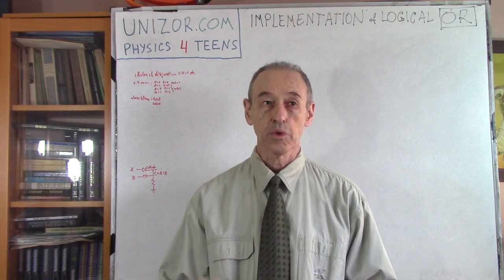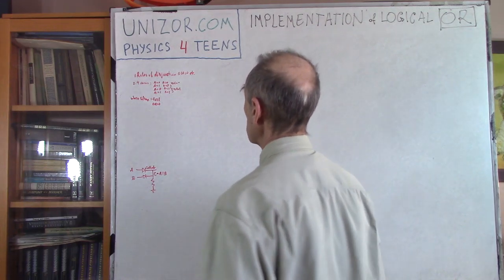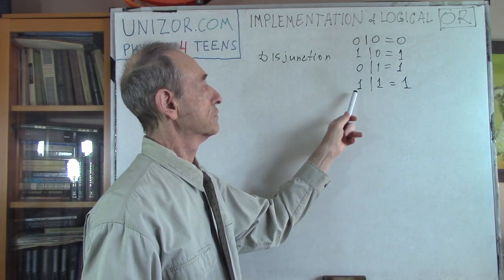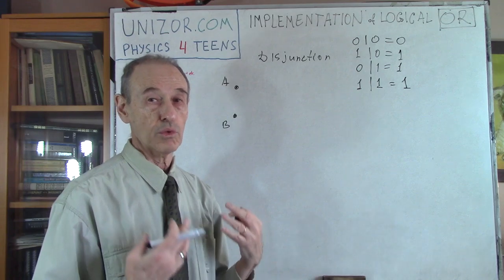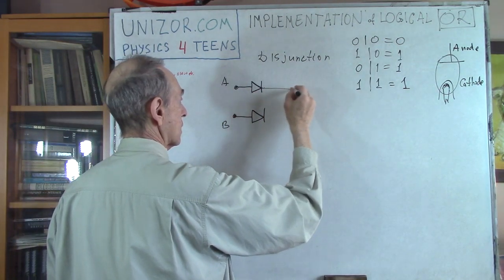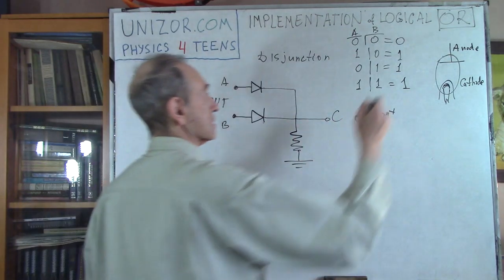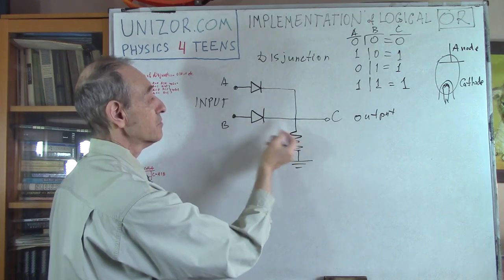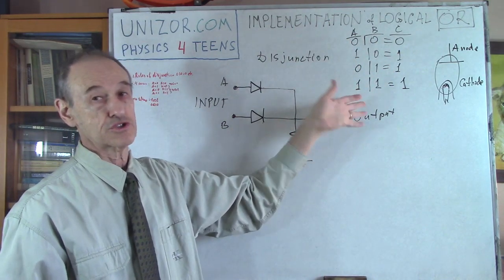Logical OR: UNIZOR.COM - Physics4Teens - Electromagnetism - Electronics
Logical OR Implementation

Let's analyze how diodes can be used to implement operation OR of mathematical (and computer) logic.

The standard is that TRUE or 1 is represented by some positive potential on a wire relative to the ground, while FALSE or 0 is represented by zero potential relative to the ground.

Disjunction OR is represented by a symbol of addition + or a vertical bar |.
The rules are:
0 | 0 = 0
0 | 1 = 1
1 | 0 = 1
1 | 1 = 1

Now let's design a schema that represents a logical operation OR of two logical values.

Assume, the wires A and B, connected to corresponding anodes of two diodes, represent some logical values, TRUTH (1) or FALSE (0) and find the value represented by wire C on the picture presented at
UNIZOR.COM - Physics4Teens - Electromagnetism - Electronics - Logical OR

There are four variations of values A and B:
A=0, B=0
A=0, B=1
A=1, B=0
A=1, B=1

For each of these cases we will determine the value at point C.

1. If A=0 and B=0, that is the potential is zero at both points relative to ground, there is no electric current anywhere. Even with cathode on any of the diodes heated, there is no current since there is no positive charge on anode to attract the electrons in the cloud produced by thermionic emission. So, at point C the potential is zero, that is C=0

2. Consider a case of A=0 and B=1, that is the potential is zero at point A, but is positive at point B relative to the ground.
The electrons in the cloud produced by thermionic emission on cathode opposite to point B will be attracted to positively charged anode at point B, thus creating a deficiency of electrons (positive potential) on this cathode.
New electrons from the neutral ground will compensate the loss of electrons on this positively charged cathode, but will be immediately dispatched to a thermionic emission cloud and attracted by positively charged anode at point B, thus maintaining a constant flow of electrons from the neutral ground through positively charged cathode to point B.
This process of electrons moving from the ground to positively charged cathode opposite to point B, to thermionic emission cloud and to point B will continue as long as point B has positive potential.
Therefore, the cathode opposite to point B will always be positively charged, and so is a wire at point C connected to it. That means that C=1.

3. If A=1 and B=0, situation is analogous to a previous one, except all the electrons will flow to point A. The potential at point C will be positive, that is C=1.

4. Case A=1 and B=1 is not much different. Now the electrons will flow from the ground to both points A and B. The point C will be positively charged, that is C=1.

As we see, if any one or both input potentials at points A and B equal to 1, the output C=1 as well. Only if both A=0 and B=0, the potential a C is zero, that is C=0.

That fully corresponds to the rules of logical OR operation.

Therefore, the circuit above is a proper electronic implementation of logical operation of disjunction.

Obviously, the real implementation requires some concrete values for voltage, resistance, characteristics of diodes etc. that we will not address here, as our purpose is to introduce only the principle behind this implementation.